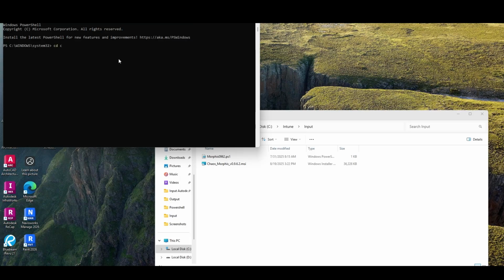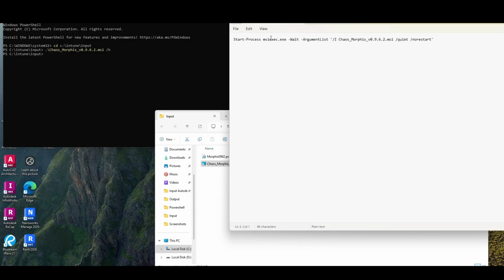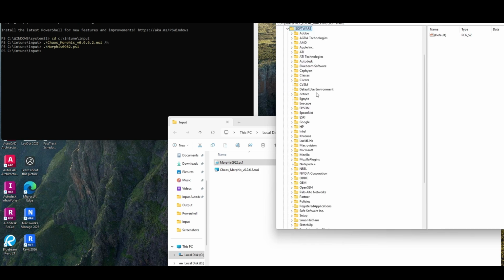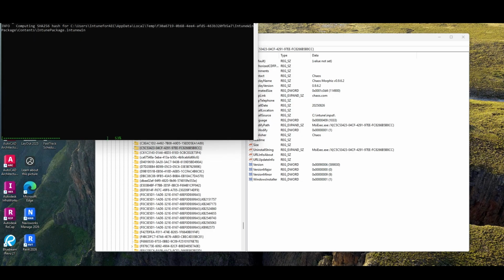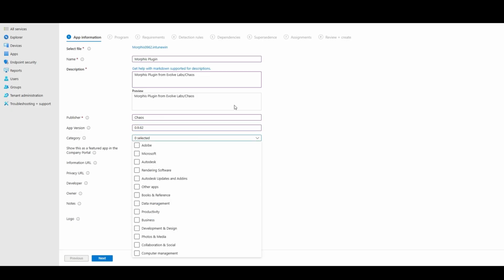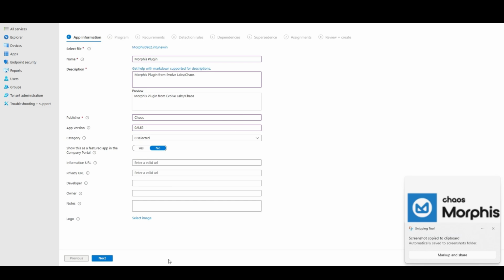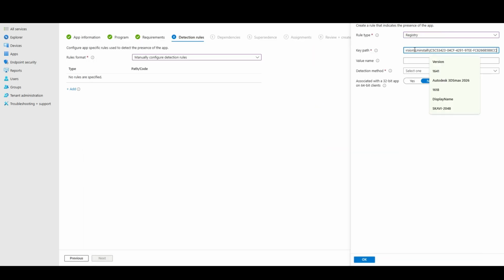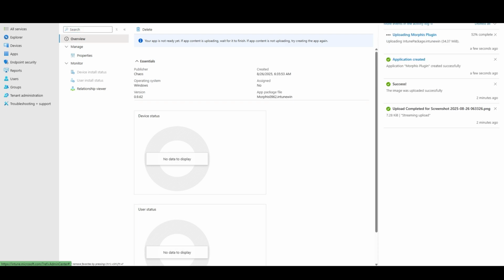Chaos Morphis Intune Deployment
Deploying the Chaos Morphis Plugin with Microsoft Intune

This video will walk you through packaging up the latest Chaos Morphis Plugin and deploying it out.

Using Intune to deploy Chaos Morphis Plugin

Intune Install:
powershell.exe -ExecutionPolicy Bypass -File .\Morphis0962.ps1

Detection Rules: (I use displayversion)
HKEY_LOCAL_MACHINE\SOFTWARE\WOW6432Node\Microsoft\Windows\CurrentVersion\Uninstall\{C5C53423-04CF-4291-97EE-FC8266B5B8CC}